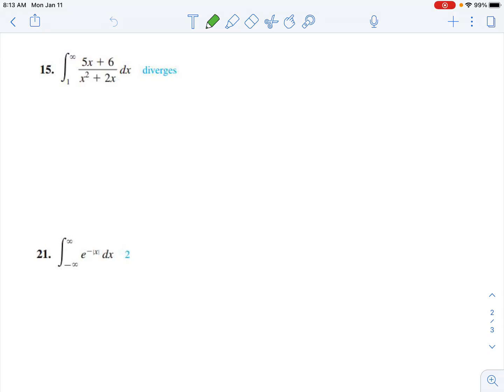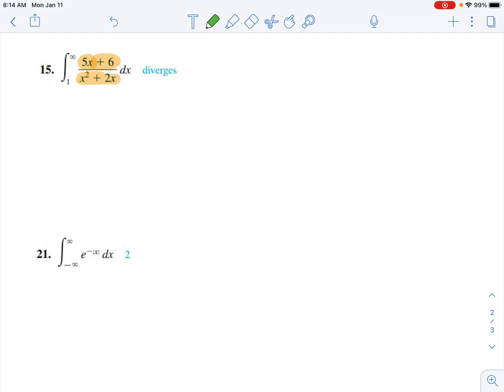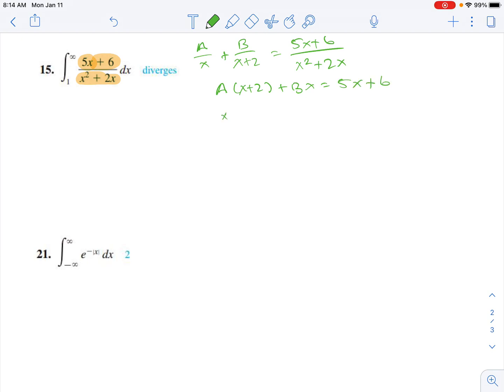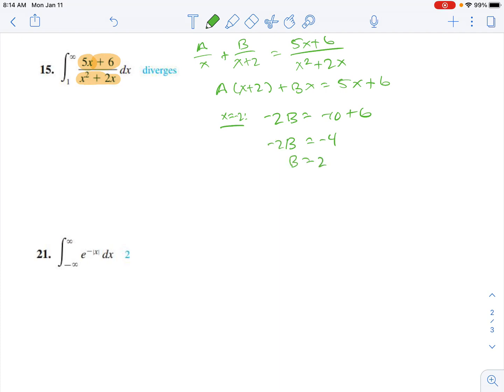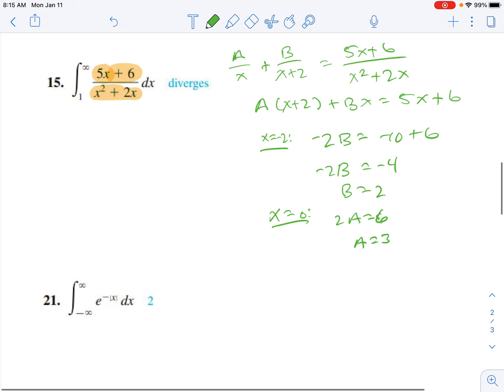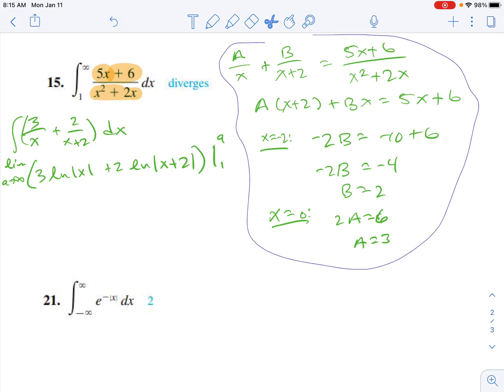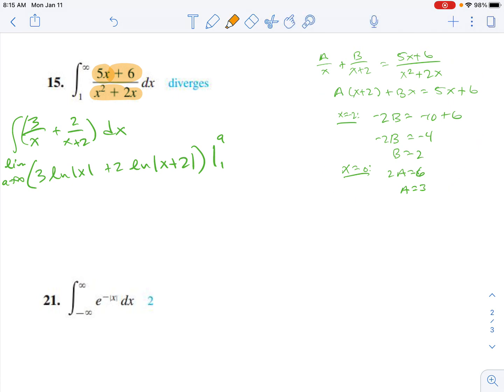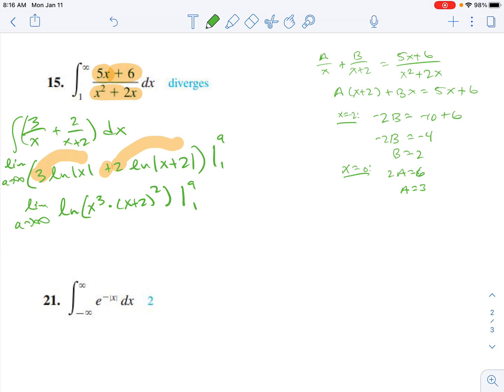8.4 HW 15